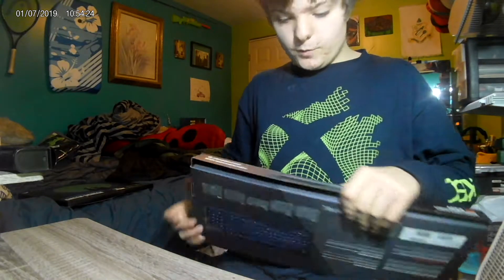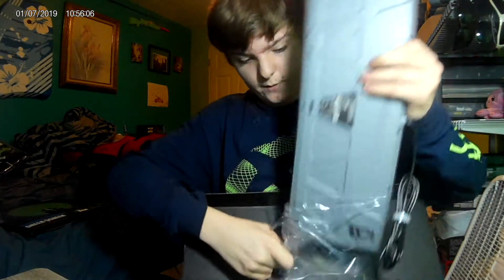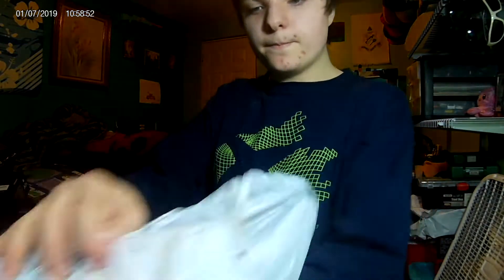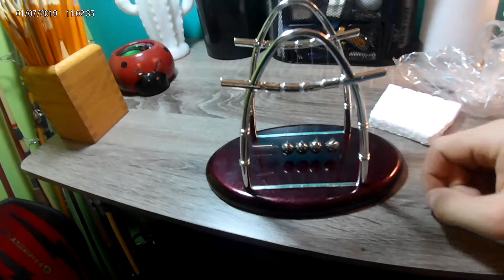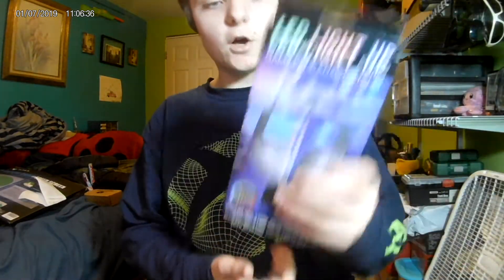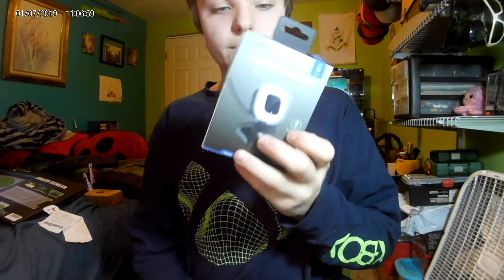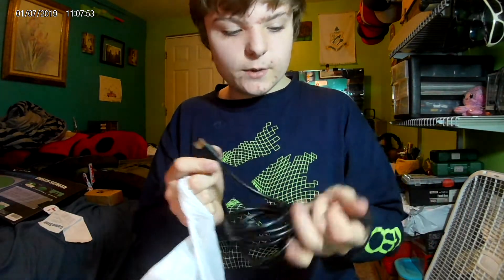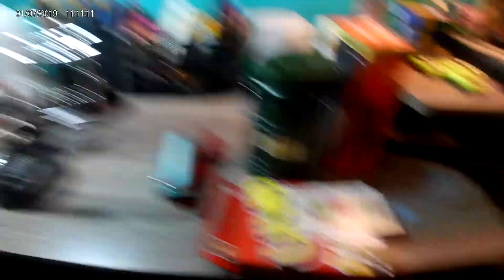This is what I got for Xmas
pretty poggers right?